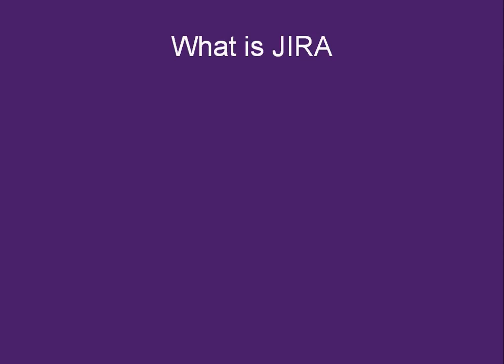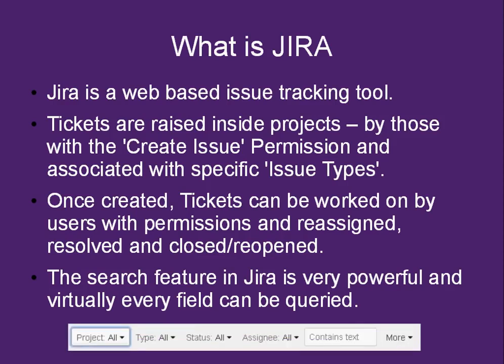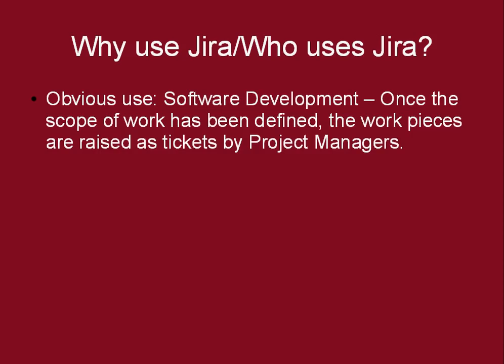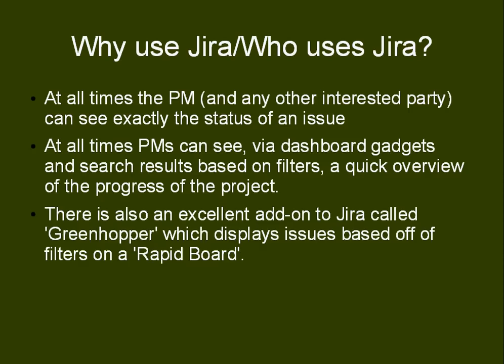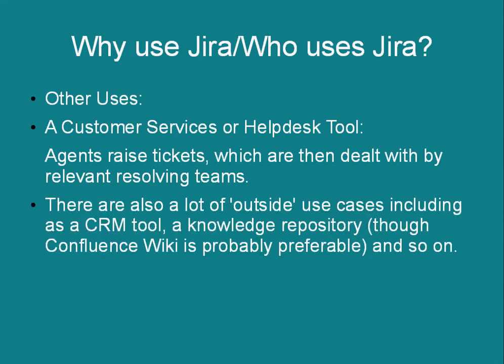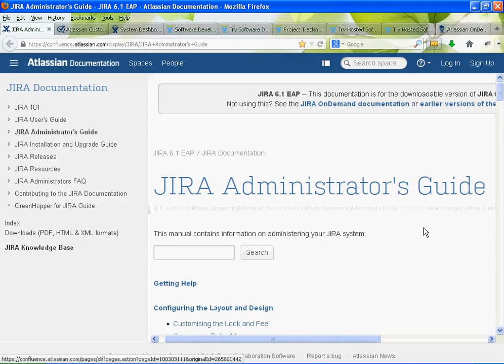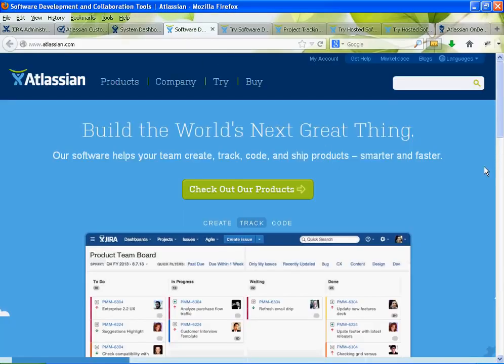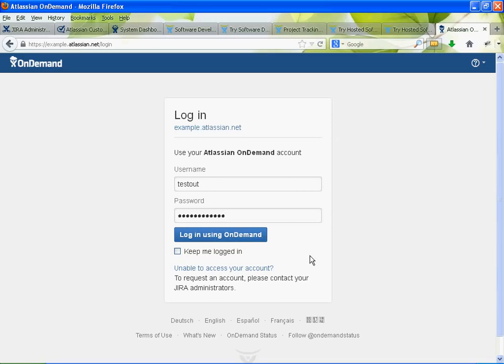Jira Administration Tutorial Introduction Part 1